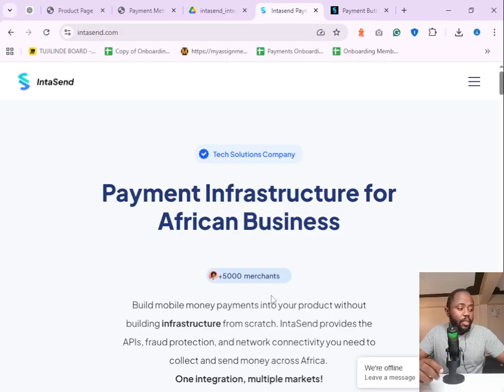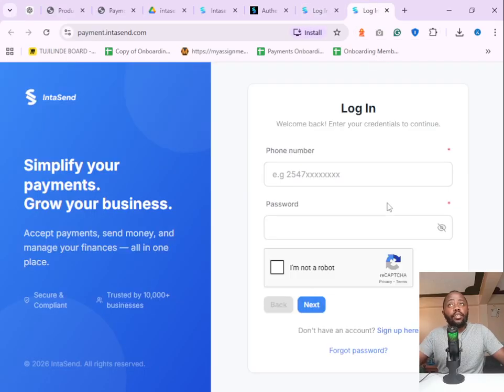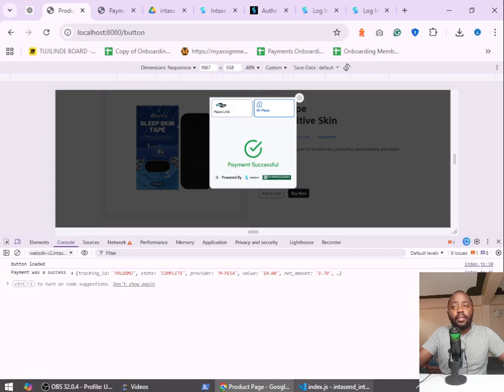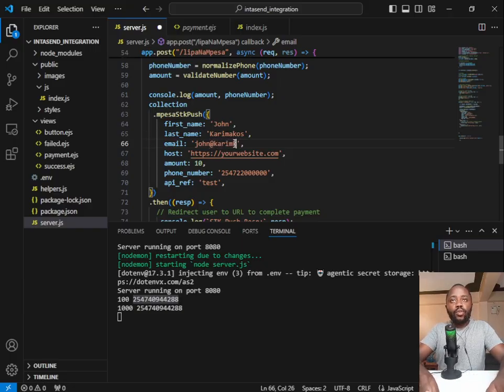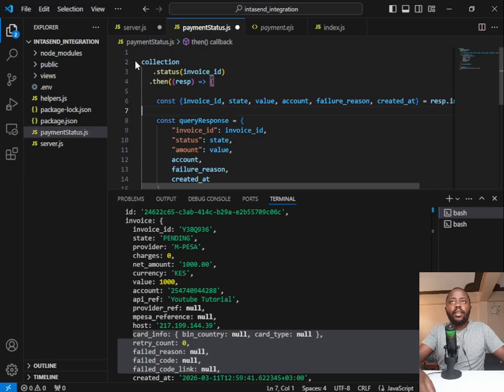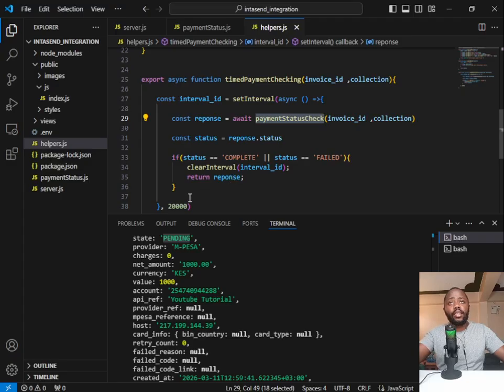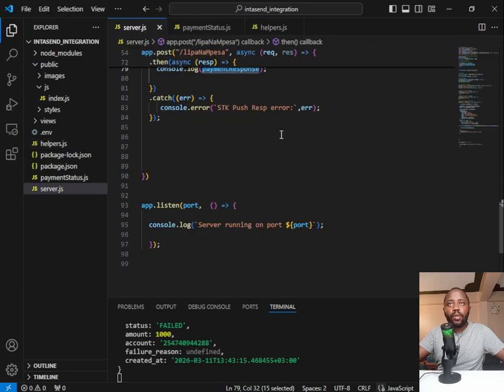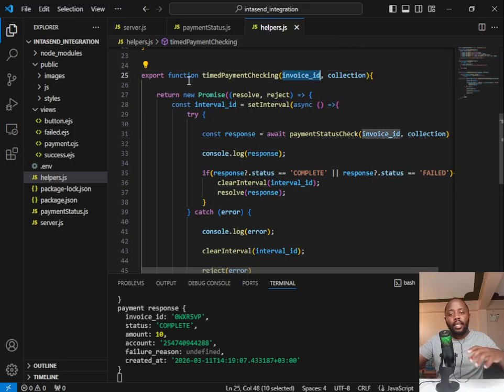How to Integrate Mpesa STK Push Using Intasend - NodeJS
Learn how to integrate M-Pesa STK Push using IntaSend Payment Provider to accept secure mobile payments in your application. In this tutorial, we walk through the full integration process—from setting up your InstaSend account to sending payment requests directly to a customer’s phone.

Please star the repo if you like it.